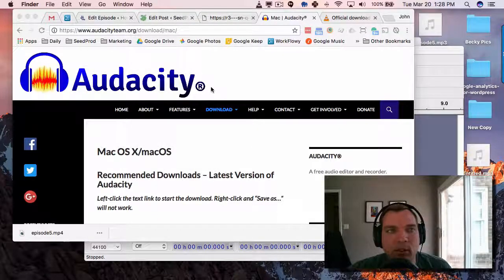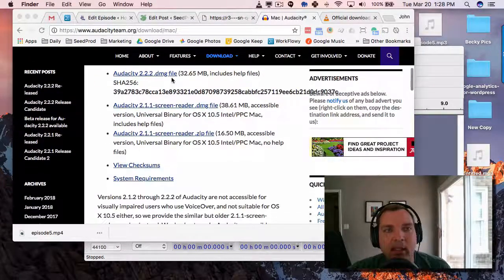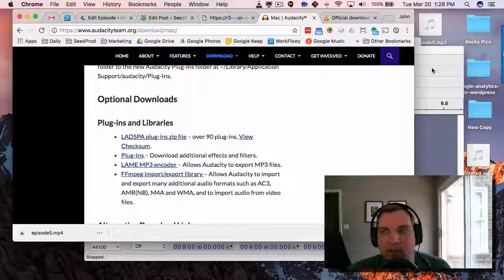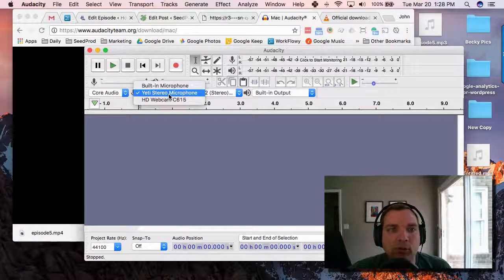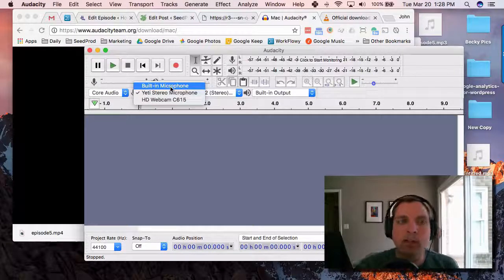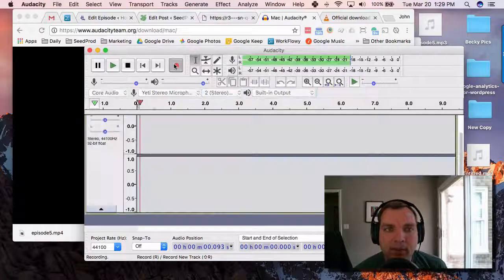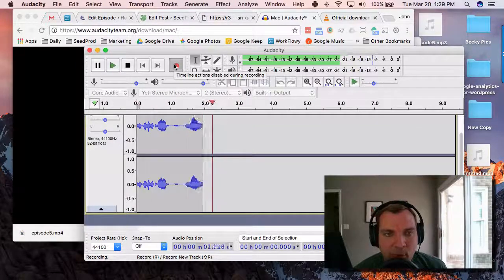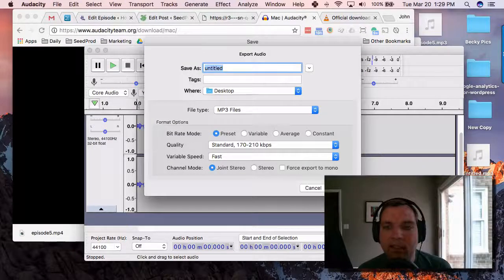Using Audacity to Record Your Voice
This is part of the "Step by Step Guide to Creating a Podcast with WordPress" post which can be found